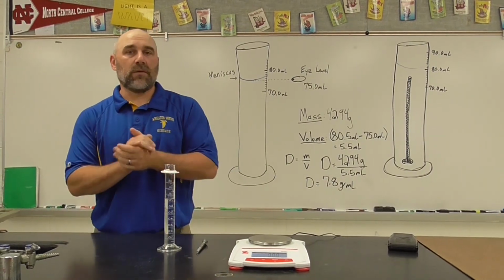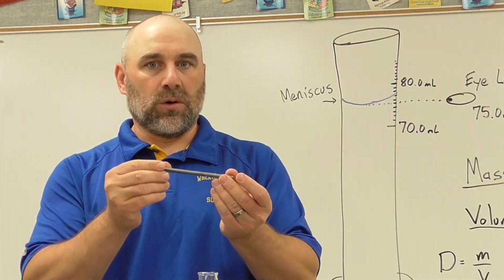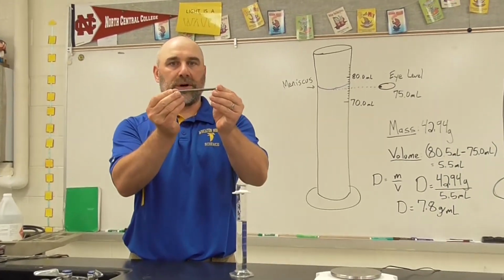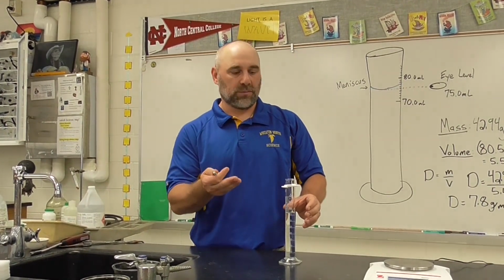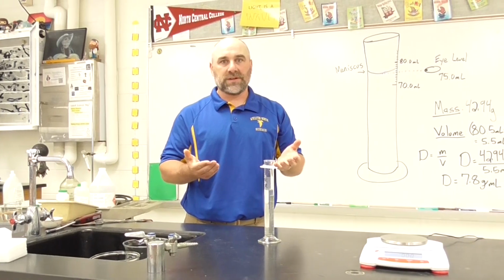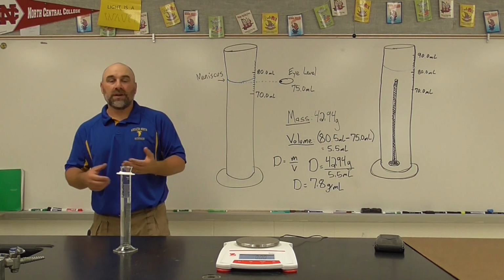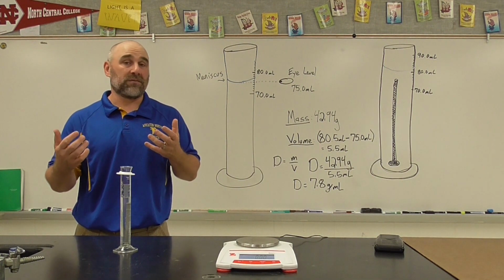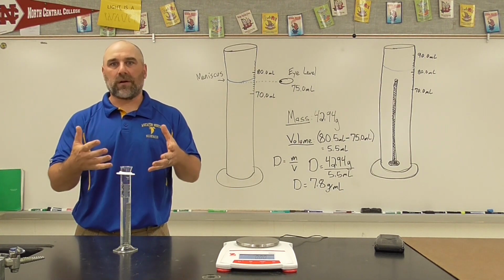Density of a Bolt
The water displacement technique can be used to find the volume of an irregular solid.